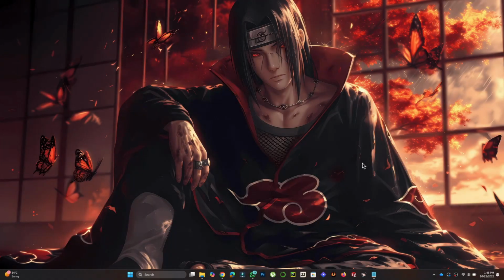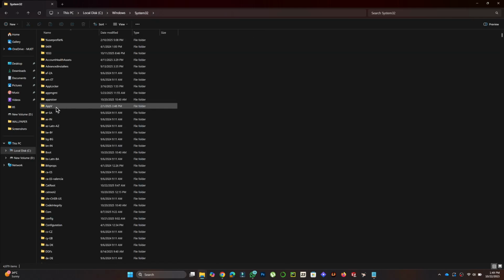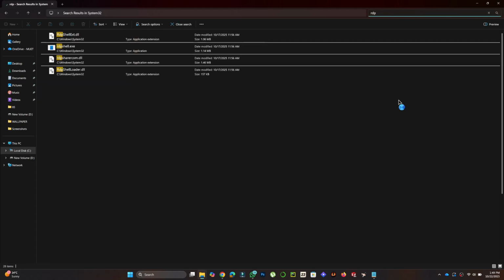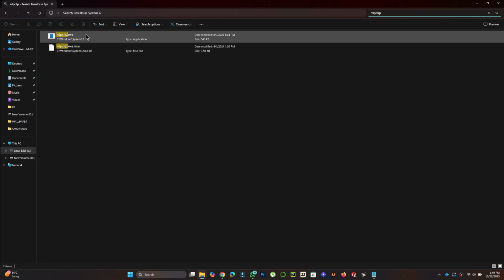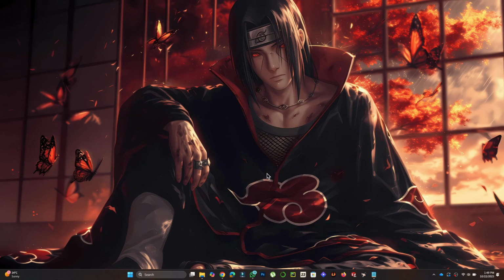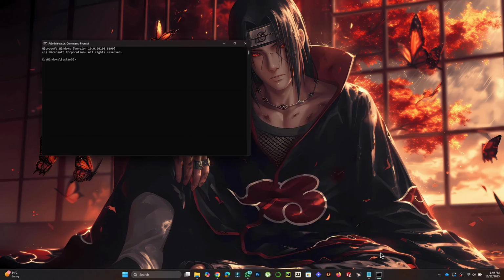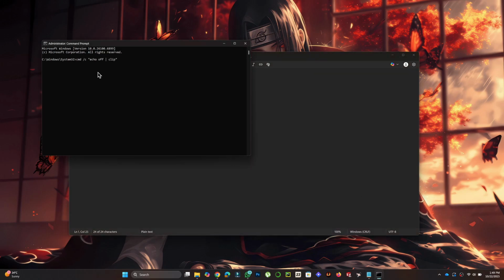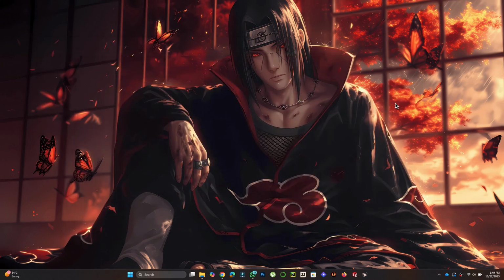How to fix copy and paste glitch not working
In this video I'll show you How to fix copy and paste glitch not working. The method is very simple and clearly described in the video. Follow all of the steps & How to fix copy and paste glitch not working